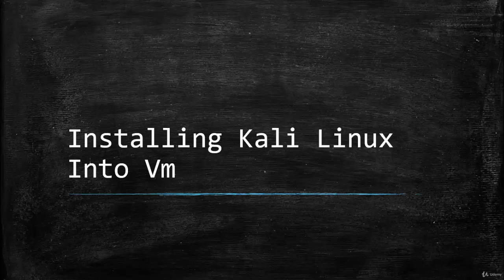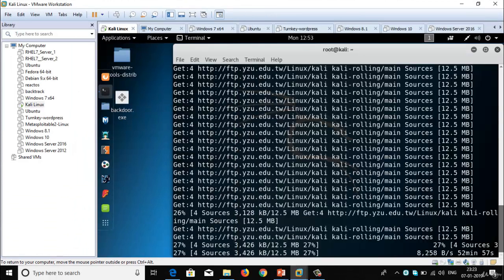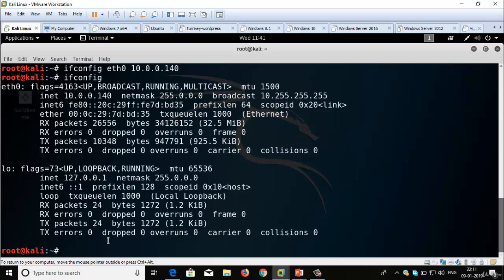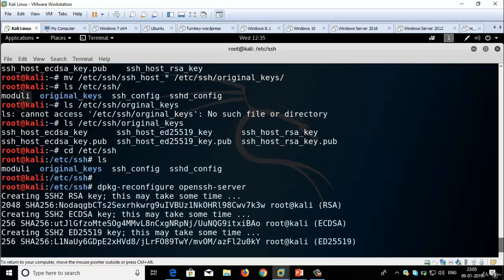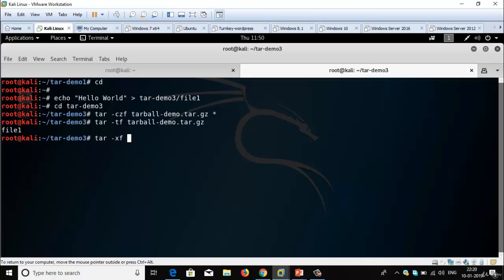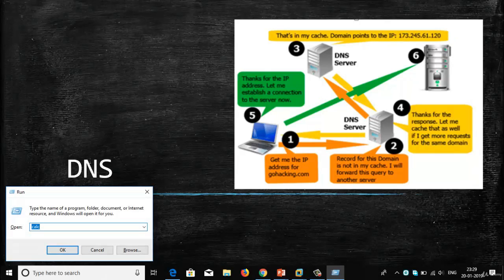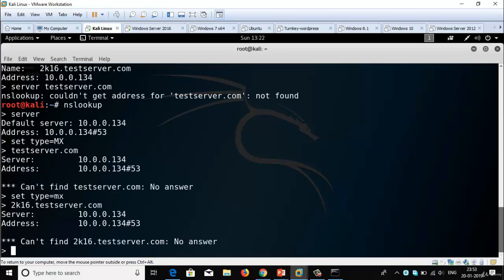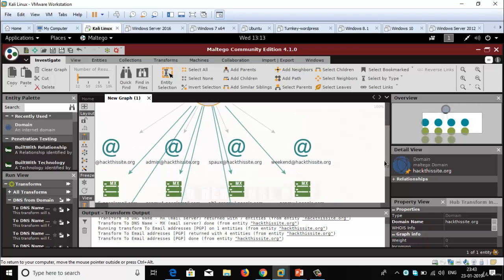Most Advanced Level Ethical Hacking Using Kali Linux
Topic: Most Advanced Level Ethical Hacking Using Kali Linux

Content:

1. Introduction
 1. Introduction of Kali Linux

2. Let's start ethical hacking using kali linux
 1. Installing kali linux into vm
 2. Installing softwares, patches, and upgrades into kali linux
 3. Configuring services in kali linux
 4. Categories of kali linux tools
 5. Deploy Metasploitable2
 6. Default Gateway
 7. Name Server
 8. DHCP
 9. Configure Network Interface Card
 10. FTP Server
 11. SSH Server
 12. The Penetration Testing Life Cycle
 13. Tarballs
 14. Creation Of Tarballs
 15. Extracting Files From A Tarballs
 16. Compressing A Tarballs
 17. Reconnaissance Phase
 18. Targets Own Websites
 19. What is website mirroring
 20. Demonstrating Website Mirroring Using HTTRACK
 21. Google Hacking
 22. Google Hacking Database
 23. Job Sites
 24. DNS  Zone Transfer
 25. Whois
 26. dnsenum
 27. fierce
 28. DMitry
 29. Maltego